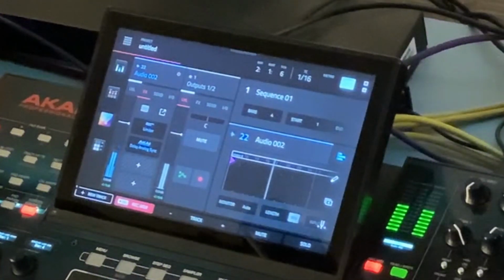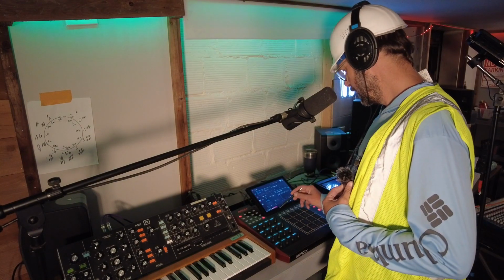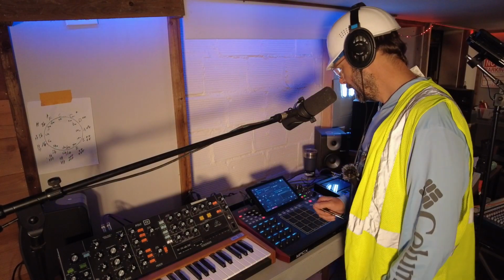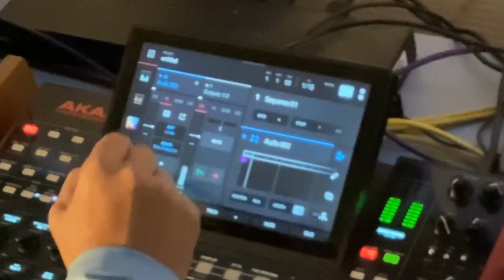MPC3 Beta on MPCX ⚡️ Pad mixer, Trk Mutes, ch mixer, and effects.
MPC3 Beta for MPCX.
Mpc 3.0 public beta test run through.
Akai Mpc3 beta does require logging into InMusic account.
Track mute, pad mixer, channel mixer tested.
This 3.0 update for Akai Mpc is pretty amazing.
I was originally going to stay on mpc 2.15
 and then the beta came out and decided to try it.
I can always revert back with the DMG so its worth a shot.
ABCD buttons do not correlate to mixer screen in MPC3 public beta.
Forgot to mention convenient tuner button next to audio tracks
We’ll have to talk to the boss after break time.